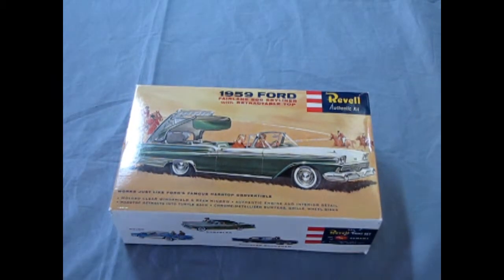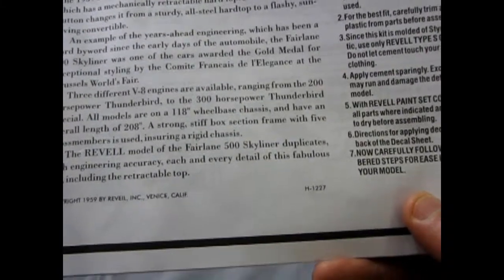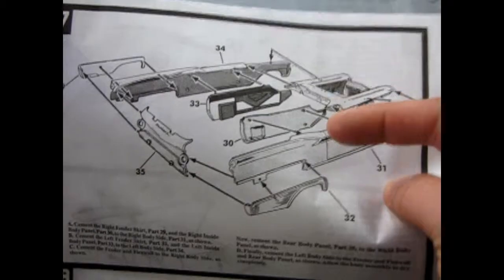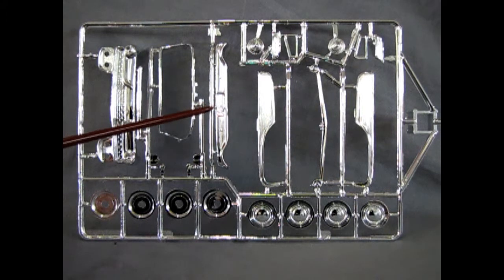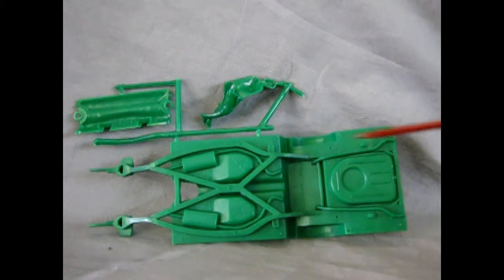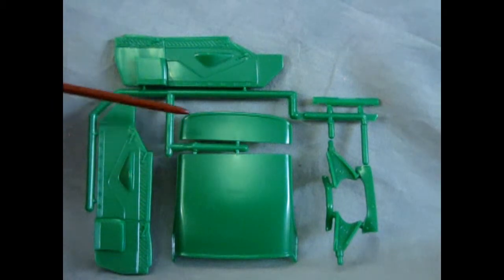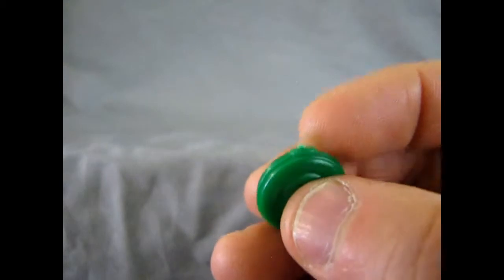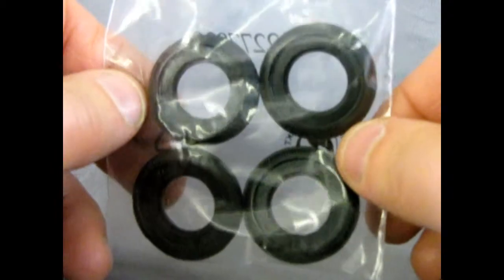Model Car Garage - 1959 Ford Fairlane Galaxie 500 Skyliner Retractable By Revell -Model Car Unboxing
The 1959 Ford Fairlane Galaxie 500 Skyliner Retractable is a two-door full-size car with a retractable hardtop.

Today on the Monster Hobbies Model Car Garage we will be looking at the 1959 Ford Fairlane Galaxie 500 Skyliner Retractable By Revell. This is a Model Car Unboxing video.

The 1959 Ford Fairlane Galaxie 500 Skyliner Retractable is the only car in the world which has a mechanically retractable hard top. Just the touch of a button changes it from a sturdy, all-steel hardtop to a flashy, sun-loving convertible.

An example of years-ahead  engineering which has been a Ford byword since the early days of the automobile, the Fairlane 500 Skyliner was one of the cars awarded the Gold Metal for exceptional styling by the Comite Francais de L'Elegance at the Brussels World's Fair.

Three different V-8 engines are available, ranging from the 200 horsepower Thunderbird, to the 300 horsepower Thunderbird Special. All models are in a 118" wheelbase chassis, and have an overall length of 208". A strong, stiff box section frame with five cross members is used, insuring a rigid chassis.

The REVELL model of the Fairlane 500 Skyliner duplicates, with engineering accuracy, each and every detail of this fabulous car, including the retractable top. - Revell Instruction Sheet, 1959.

The 1959 Ford Fairlane Galaxie 500 Skyliner Retractable By Revell came out in 1959, a time when the model car manufacturers were moving away from creating promotional model cars with limited parts to more fully detailed model car kits complete with engines, interiors and even figures interacting with the automobiles! One of the issues many model car manufacturers had at this time was trying to determine  a successful way to mold a model car body in one piece. Companies like Revell and Pyro released various scale model cars with multiple construction bodies. Model builders had to glue body sides to trunk lids to windshield frames and a lot more. Although this resulted in some pretty crisp body panels, it was also a chore to assemble a tight fitting model car kit from the multi-piece panels.

The Revell 1959 Ford Fairlane Galaxie 500 Skyliner Retractable model car consists of 73 parts (including the two figures and decal sheet) and features a fully functional operating roof panel that neatly folds down into the opening rear deck lid. Just like the real car, the "Trunk" is a small box in a large area. This box was the only open area available because all the folding mechanisms took up the rest of the space.

The multi-piece engine is a fair representation of the 1959 Thunderbird engine and consists of the right and left hand side engine/transmission combination, fan belt with pulleys, fan, cylinder heads with intake manifold as a single piece, valve covers, air cleaner and exhaust pipes. There is no carburetor under that air cleaner.

The engine glues down to the chassis pan /frame / exhaust pipes unit. A simple front lower suspension attaches to the frame, followed by a 2-piece differential, driveshaft, curved section of the frame / body pan just in the rear wheel area, Wheels are 4 pieces : wheel backing ring, tire, whitewall insert, and front wheel / hub cab.  It seems like these wheels don't rotate on the axles, but are glued in place instead. On top of the frame glues the "luggage box" back seat, 2-piece front bench seat and the front floor / upper fender apron piece.

The body assembly consists of many pieces : Fender / firewall area where you glue down the dashboard, radiator, master cylinder and heater motor. This unit then gets glued to the right and left hand body side panels, and rear body panel. Inside of the body unit fits the interior door panels. There is some chrome body molding pieces that glue to the rear quarter panels as well. The completed body then drops onto the chassis. An opening hood finishes the car.

The folding roof consists of many panels and many rods, supports and other components to make the roof fold into the trunk like on the real 1959 Ford Fairlane Galaxie 500 Skyliner. You will have to take your time and be careful in this construction. If you have built a perfectly square body, you should have no problem fitting, raising and lowering the roof with a reasonably good fit all the way around.

The rest of the Revell 1959 Ford Fairlane Galaxie 500 Skyliner is all chrome, clear plastic "Glass", and a pair of male and female figures. The man has an arm up on the top of the bench seat and his girlfriend is poised to snuggle in next to him. This was a popular way to drive back in the romantic 1950's. The figures look great and are fun to paint.

There are no color callouts for either the figures or on painting the car body, so you will have to spend some time researching this on your own.

Overall, the 1959 Ford Fairlane Galaxie 500 Skyliner Retractable By Revell should be a fun, but challenging build!